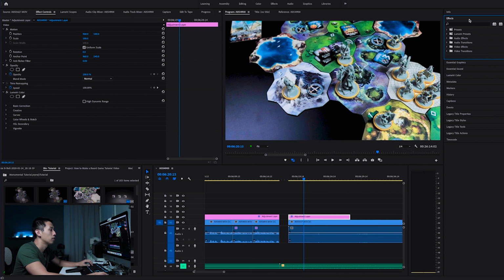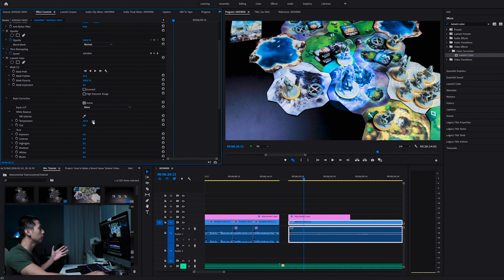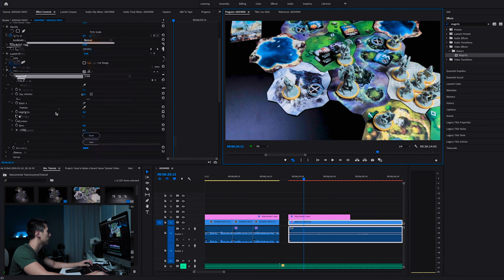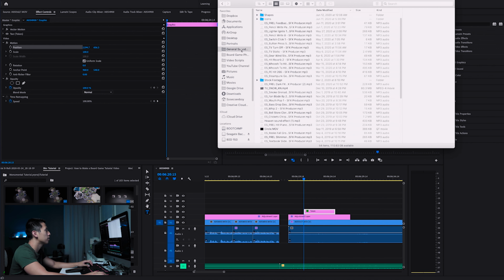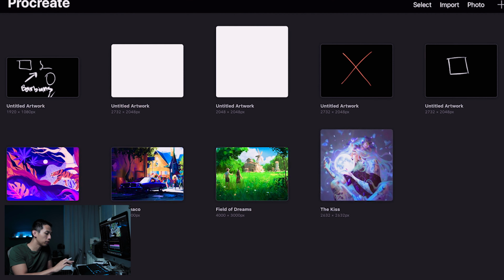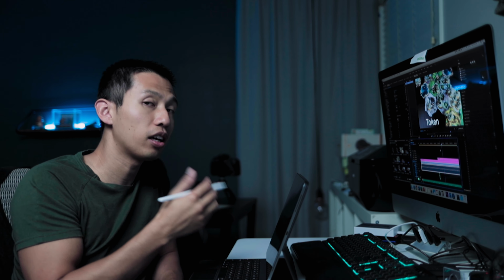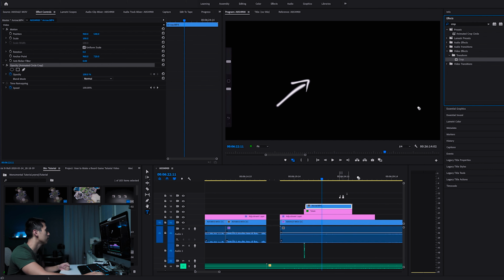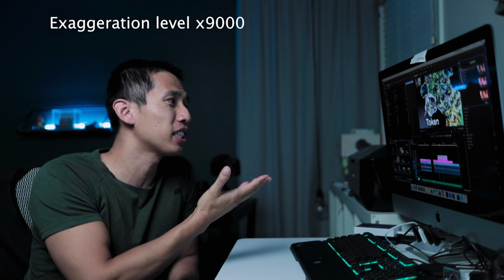How to Make an ENGAGING Board Game Tutorial Video!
If you've ever been interested in making a board game tutorial video, increase the production quality of your future videos, or just learn how to make an engaging board game tutorial video, this is the video for you! I started this channel because of this very topic; it was frustrating to want to play a game, but to be bogged down by the rules. So here, what's taken me the past two years to learn after much trial and error is what I've condensed down into ~13 minutes- in hopes that it'll help you get up to speed much faster!